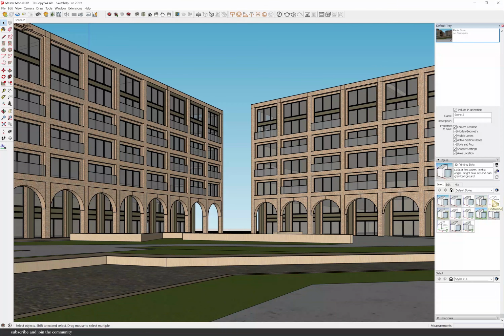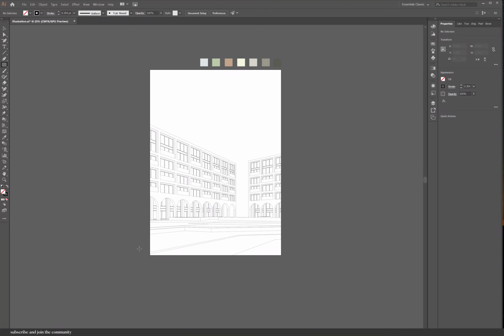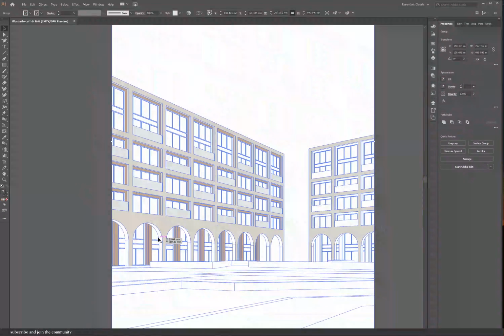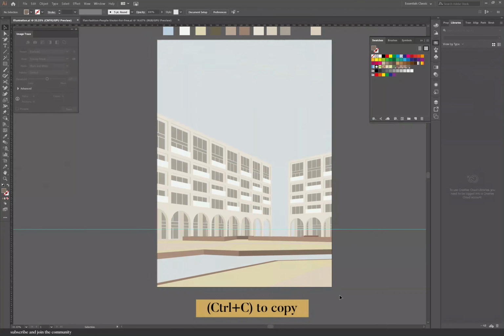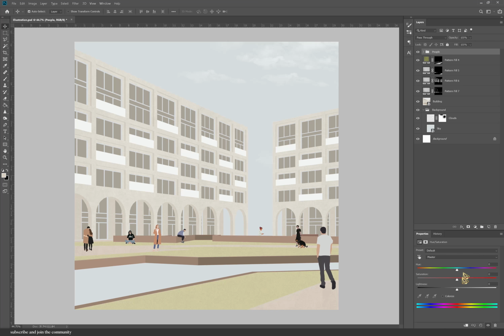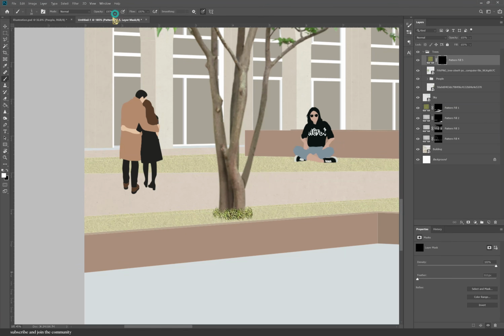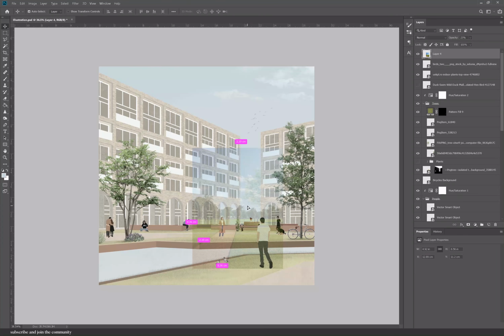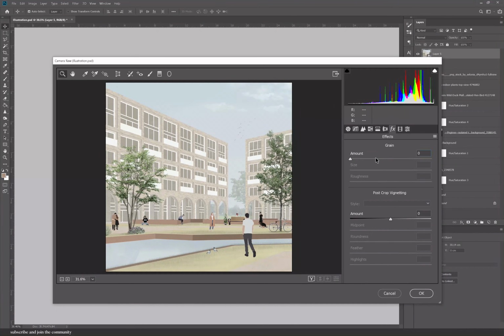Post Digital Architecture illustration [illustrator + Photoshop]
This video an illustrator tutorial for architects will show how to create architecture visualisation illustration using illustrator and photoshop. The first 1000 people who click the link will get 2 free months of Skillshare Premium

Timestamps:
00:00 Introduction
00:08 How to export PDF from Sketchup
00:45 Architecture Illustrator Tutorial
05:30 Architecture Illustration Tutorial in Photoshop
12:44 Final Image
12:57 Thank you for watching!

Patreons:
Art Dray